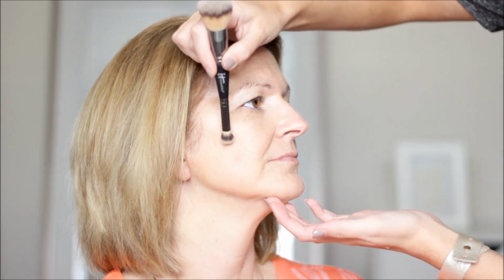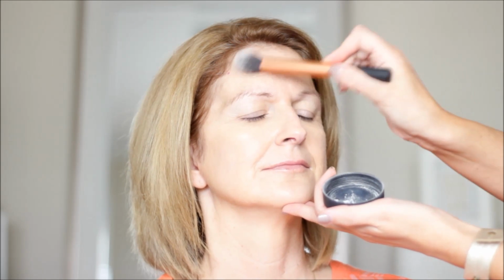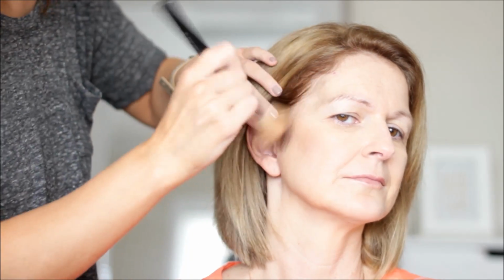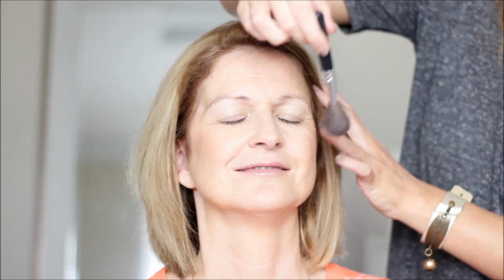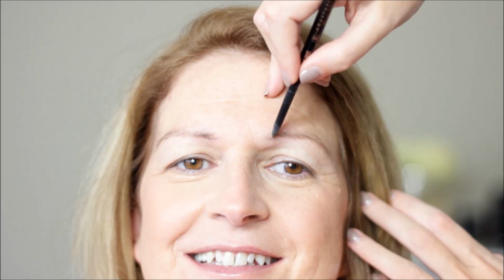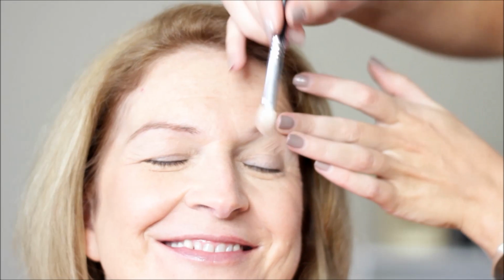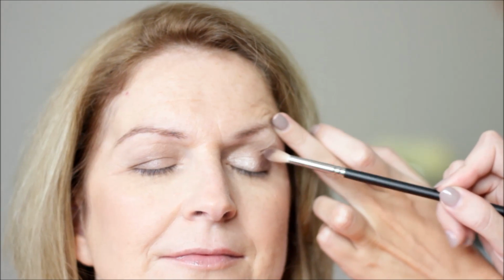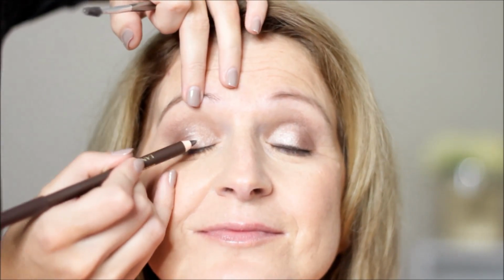Makeup for Mature Skin: In-Depth Tutorial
Products Mentioned:
LORAC Alter Ego Lipstick "CEO"
Revitalash Conditioner and Mascara
MAC 129SH Brush
IT Cosmetics Complexion Perfection Brush
Laura Mercier Shimmer Bloc "Pink Mosaic"
Jo Malone "Wood Sage and Sea Salt" Cologne
Jo Malone "Blackberry and Bay" Cologne
Hourglass Defining Brow Pencil "Soft Brunette"
MAC Water Weight Foundation
Make Up For Ever Ultra HD Invisible Cover Stick
MAC Studio Finish Concealer Duo
Bath and Body Candles: Autumn, Lakeside Morning and Sweater Weather
Crest Gentle Routine White Strips

Products Used:
Nars Sheer Glow "Santa Fe" + Bare Minerals Complexion Rescue "Butter Cream"
IT Cosmetics Bye Bye Under Eye Concealer "Medium Neutral"
Bare Minerals Bare Skin Concealer "Light"
IT Cosmetics Bye Bye Pores Powder
Too Faced Chocolate Soleil Bronzer
IT Cosmetics Bye Bye Pores Bronzer
MAC Melba Blush
Bare Minerals "Turn On" Multi-Task Highlighter (discontinued)
Anastasia Brow Wiz (Chocolate)

Eyes:
MAC Paint Pot "Painterly"
Stila Kitten Shadow
IT Cosmetics Naturally Pretty Palette
Lancome Liqui-Pencil "Brulee"

Lips:
MAC "Boldy Bare" Lip Pencil
Too Faced La Creme Lipstick "Honey Bear"

Brushes:
Bare Minerals Smoothing Face Brush - Foundation
ELF Flawless Concealer Brush - Concealer
Real Techniques Contour Brush - Powder
Sigma Large Angled Brush - Contour
Up and Up Powder Brush - Bronzer

Eyes:
Morphe Blending Brush
MAC 221 Blending
MAC 217 Blending